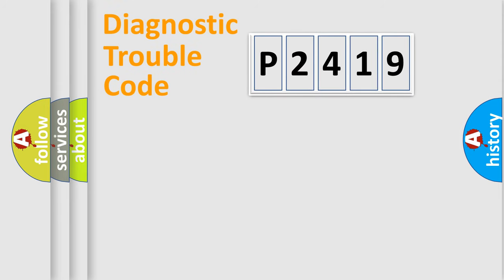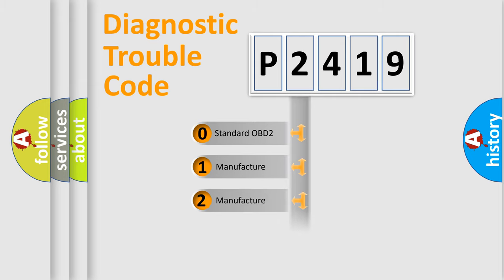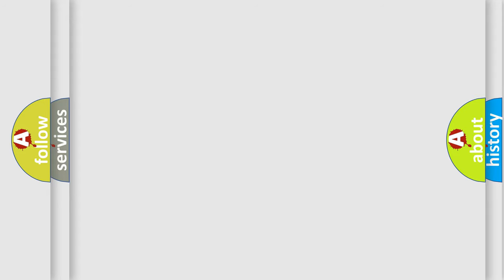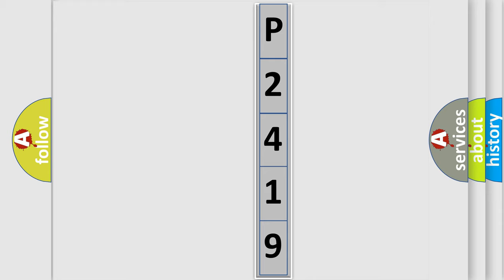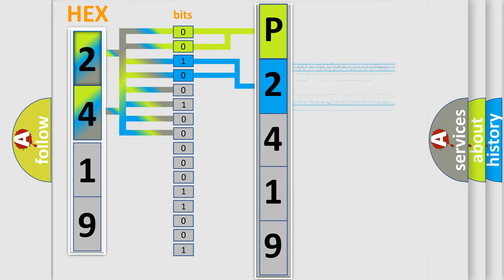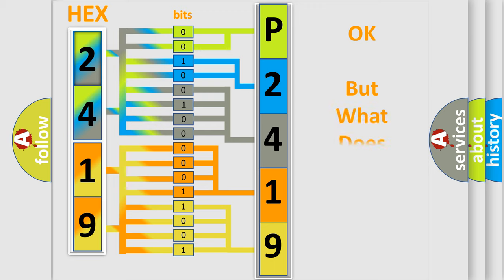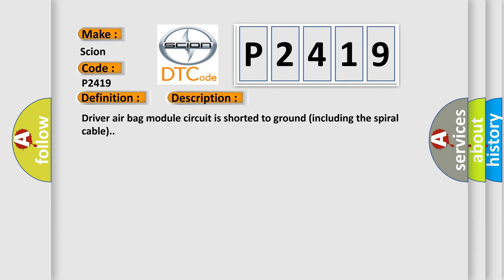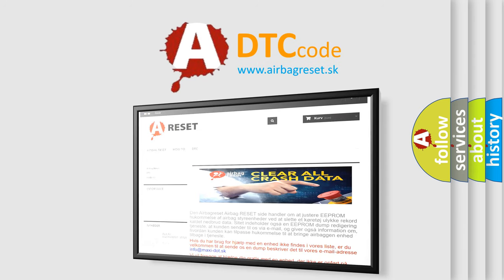DTC Scion P2419 Short Explanation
Contents:
0:21 Basic DTC analysis according to OBD2 protocol standard.
1:48 Insight into programming
2:58 A diagnostically understandable description of the Diagnostic Trouble Code
3:05 Basic error definition

Make:
Scion
Code:
P2419
Definition:
SRS Driver Airbag Module
Description:
Driver air bag module circuit is shorted to ground (including the spiral cable).
Cause:
 Check harness and connectors: - circuit is shorted or has defective terminals Driver airbag module Spiral cable Diagnosis sensor unit